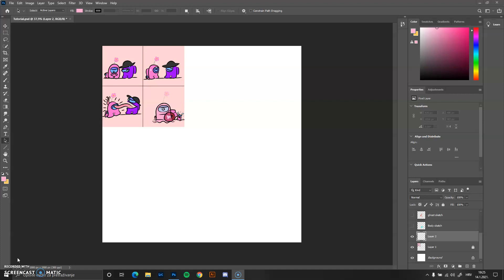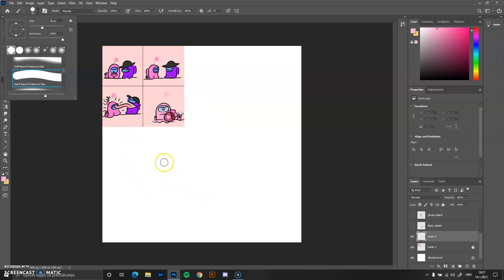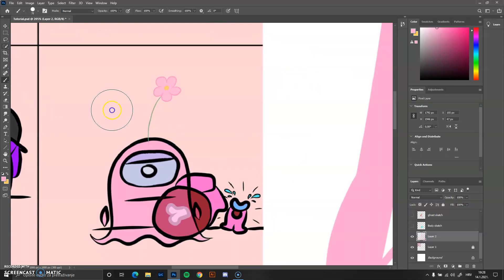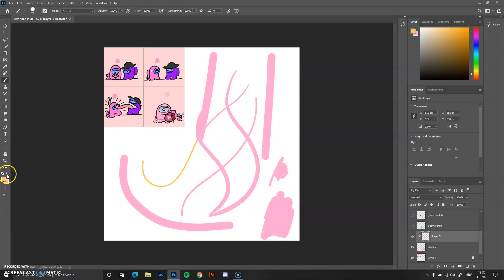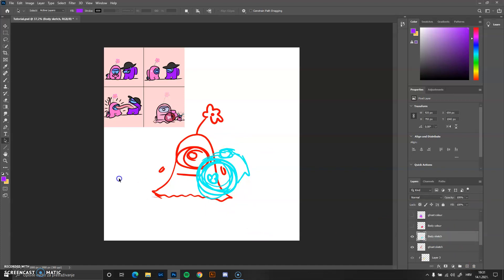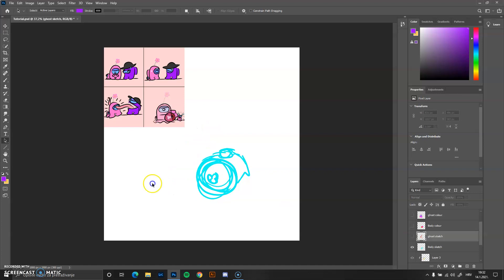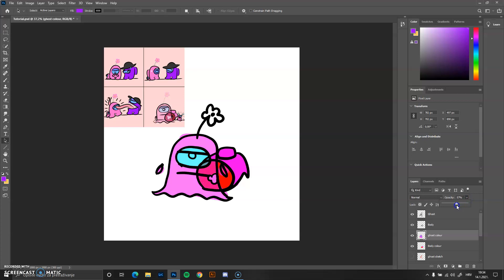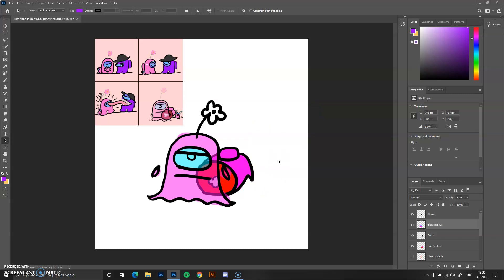How to start making digital art in Adobe Photoshop (tips and tricks for beginners)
Hello everyone! In this tutorial, we will be talking about some basic stuff you need to know when starting your career as a digital artist in Adobe Photoshop. We will cover some basic knowledge about line quality and diversity, layering and putting layers in order, coloring, etc. I hope you find this video helpful and thank you for watching!